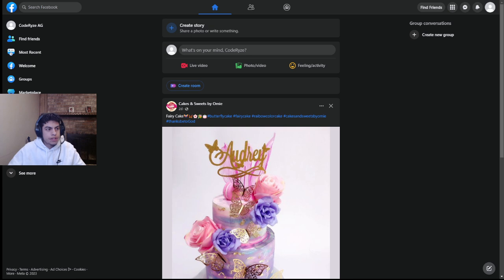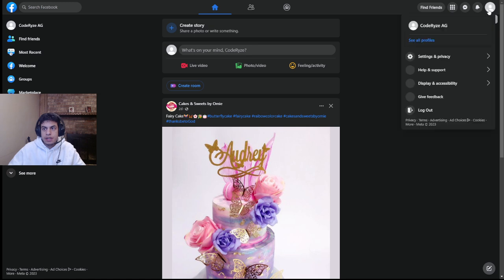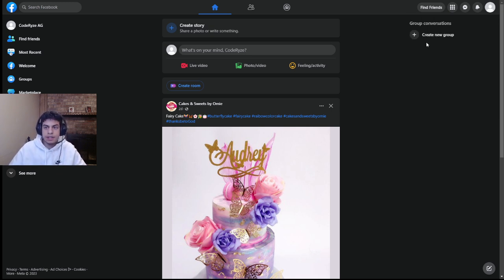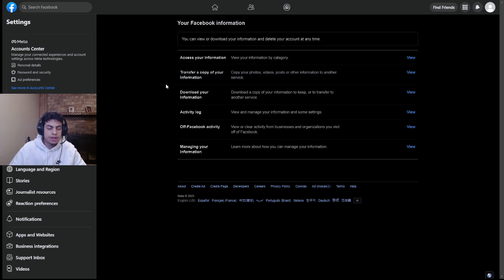How to change your name on Facebook (2023)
In Today's video I show you guys step by step on how to change your name on Facebook.